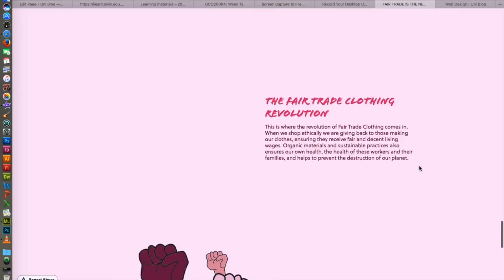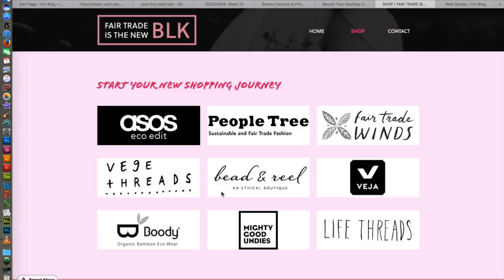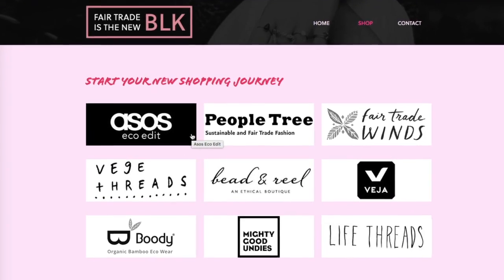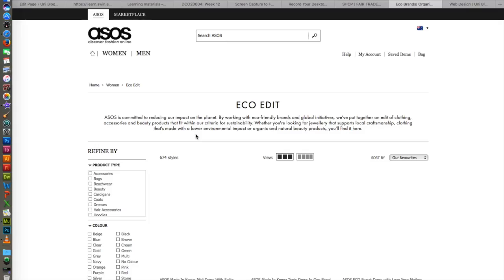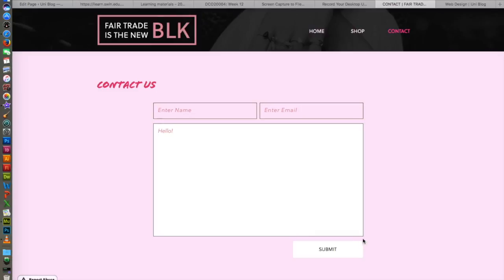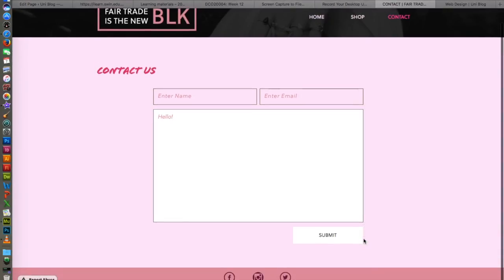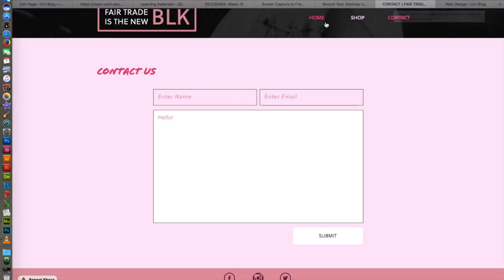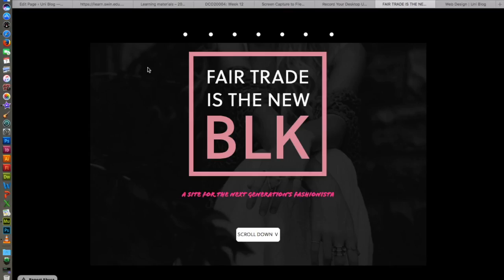My first website design using ADOBE MUSE! (Screen Recording) | "Fair Trade Is The New Blk"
This video is about my final website design for my university assignment.